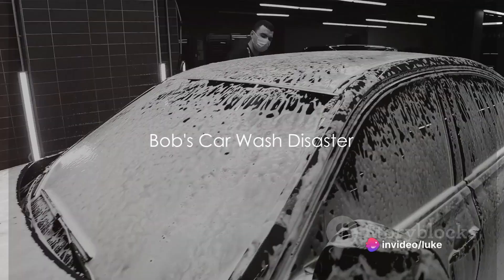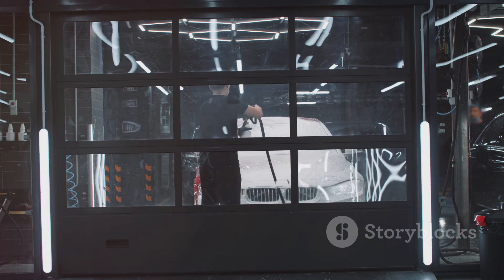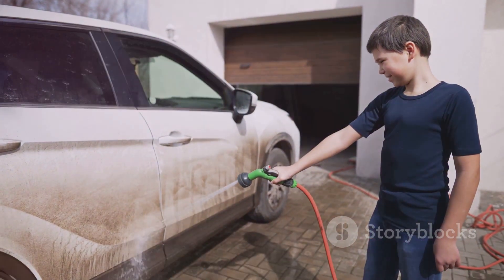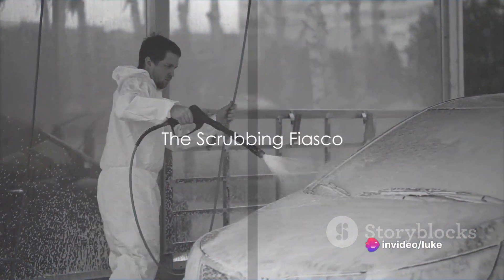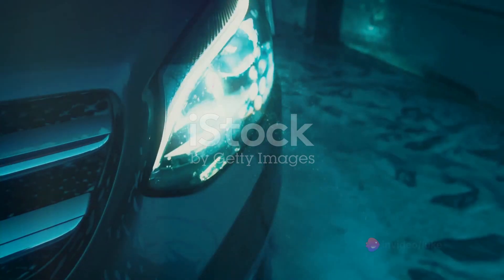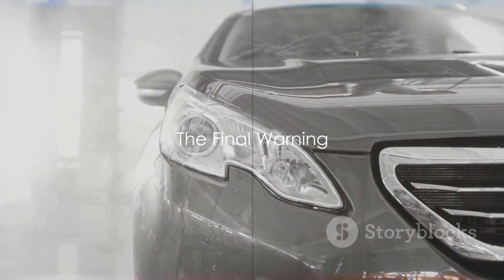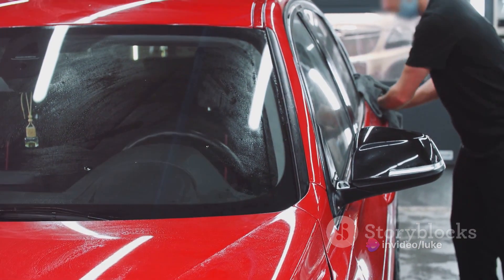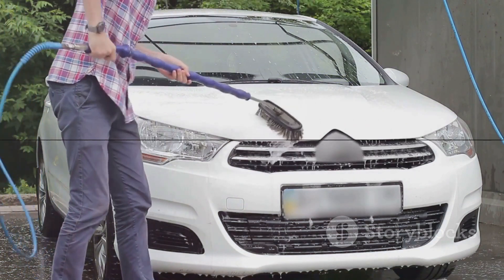How NOT to Wash Your Car A Comedic Guide